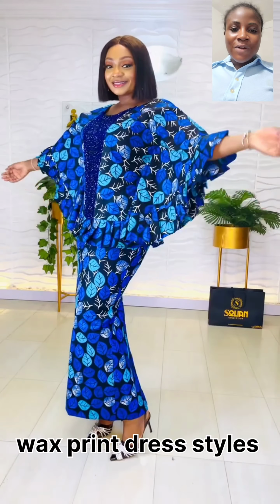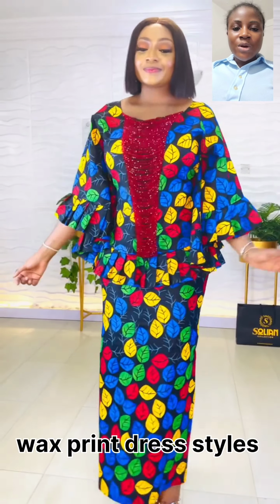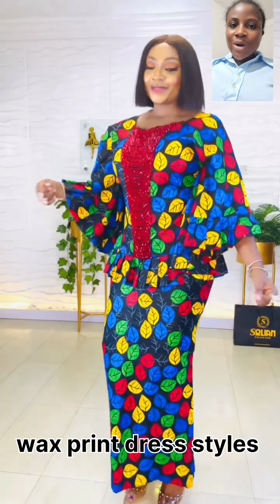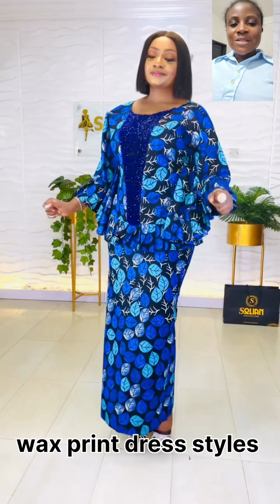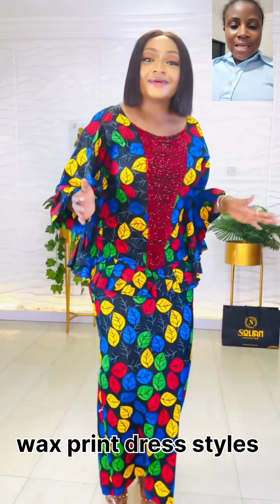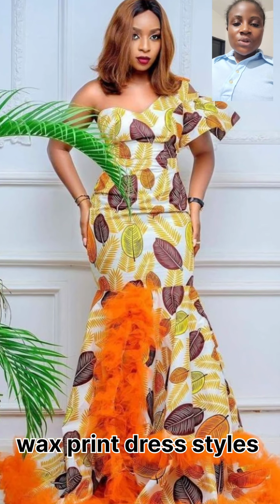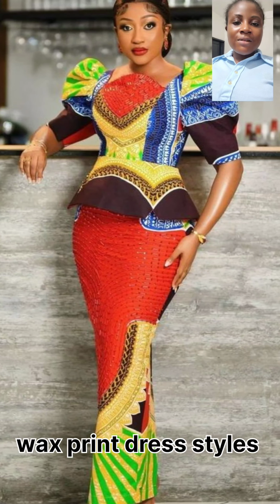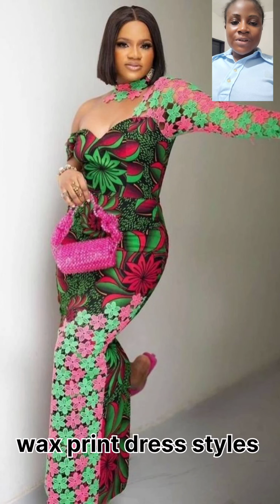LATEST TRENDS OF AFRICAN ANKARA PAGNE DRESS STYLES FOR LADIES